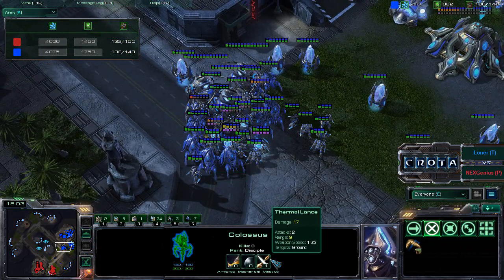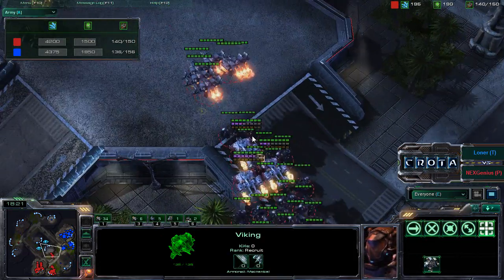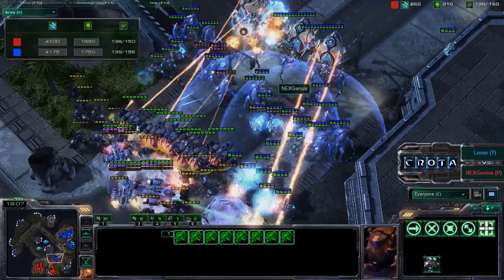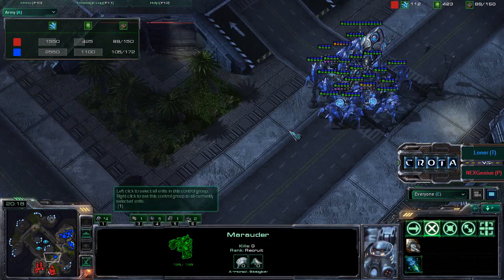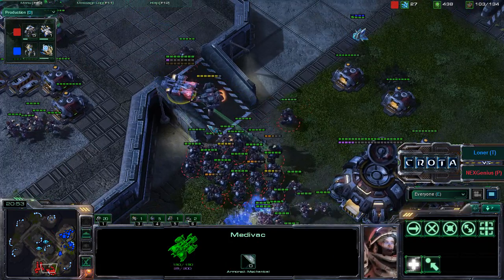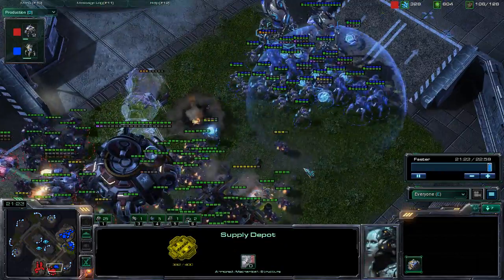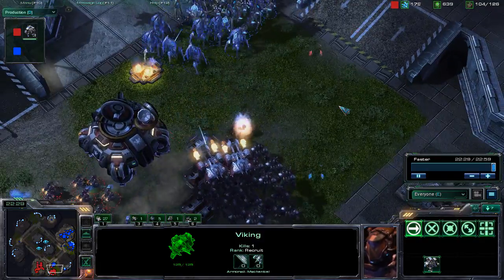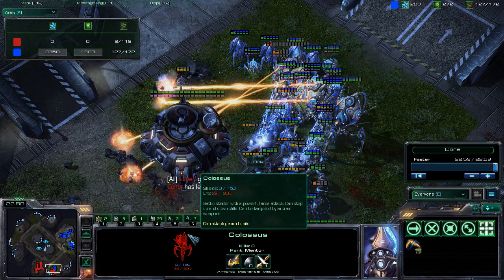StarCraft 2 - SC368 - NEXGenius (P) vs Loner (T) on Metalopolis Part 2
Game Twoin best of Three
Set 2 of Finals